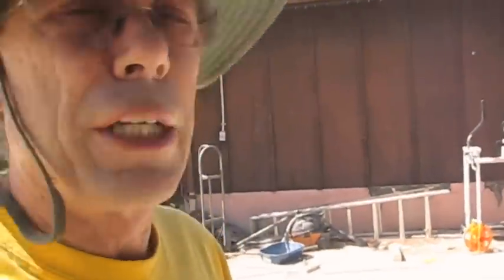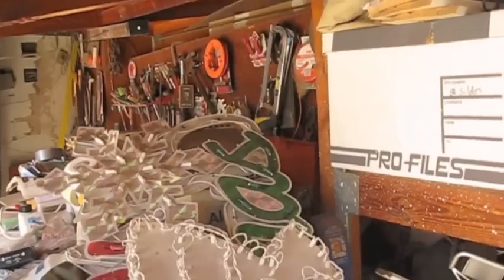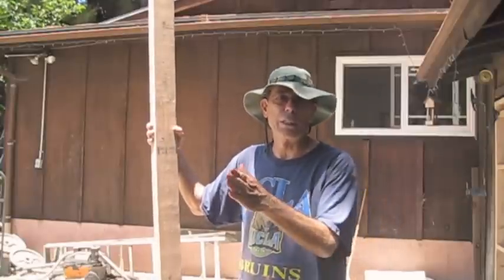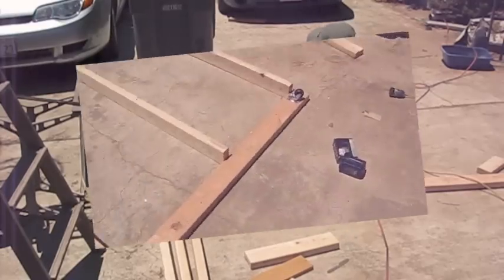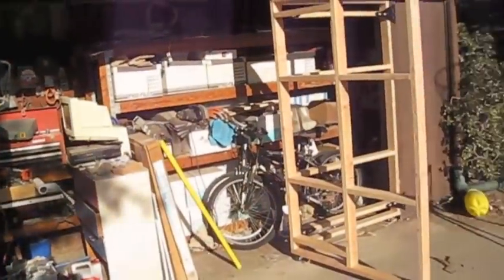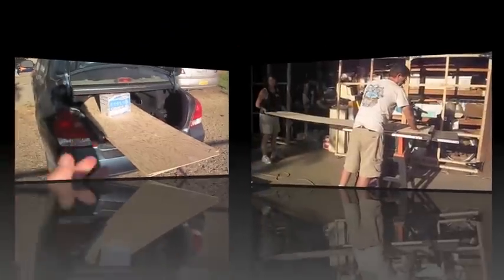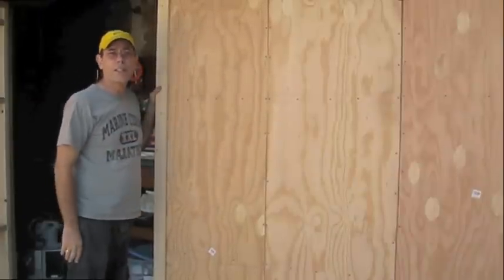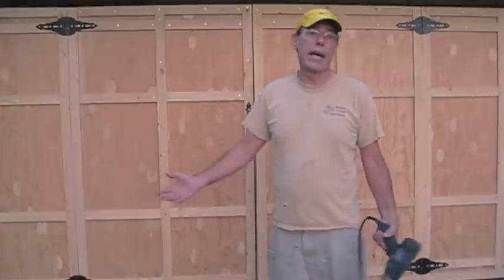How to build a swing out garage door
How to build a swing garage door